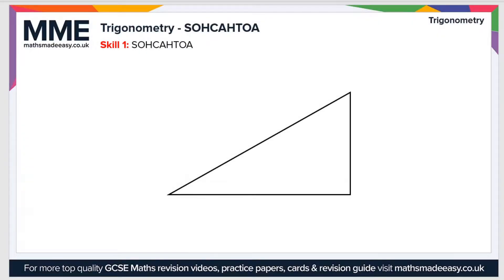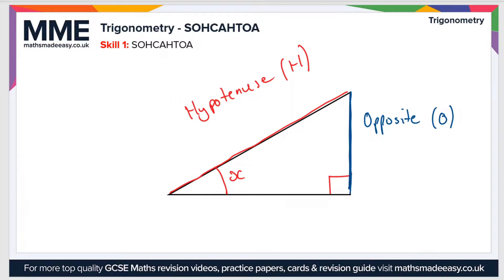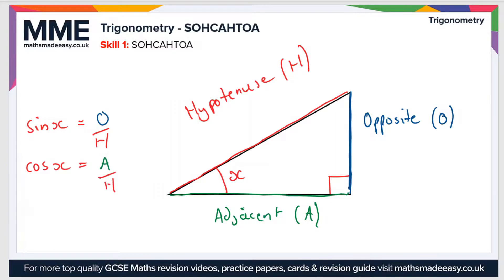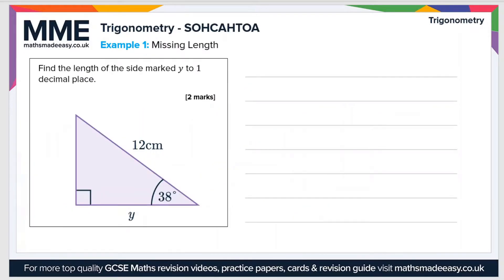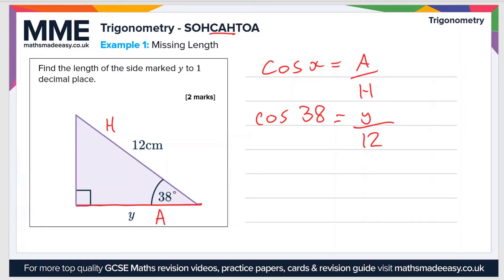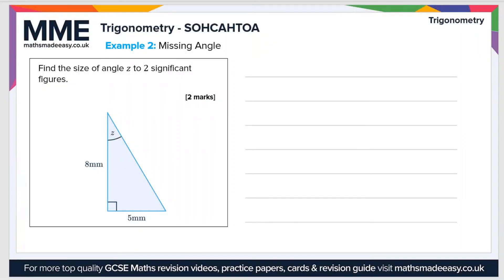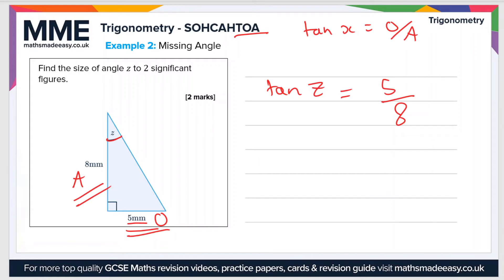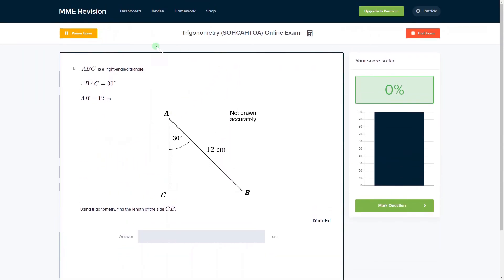Pythagoras and Trigonometry - Trigonometry (SOHCAHTOA)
This is the Maths Made Easy video on Pythagoras and Trigonometry - Trigonometry (SOHCAHTOA)

To see our Pythagoras and Trigonometry - Trigonometry (SOHCAHTOA) online exam click the following

TIMESTAMPS
0:00 Intro
0:05 Skill 1: SOHCAHTOA
2:24 Example 1: Missing Length
3:48 Example 2: Missing Angle
5:27 Outro